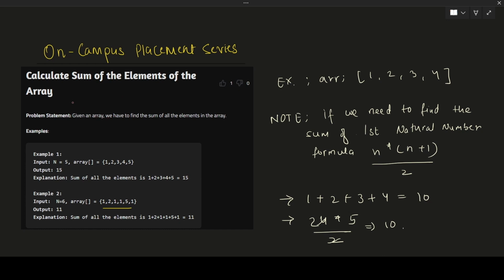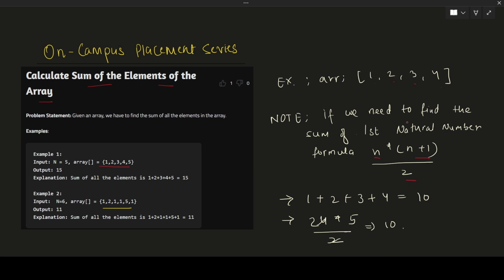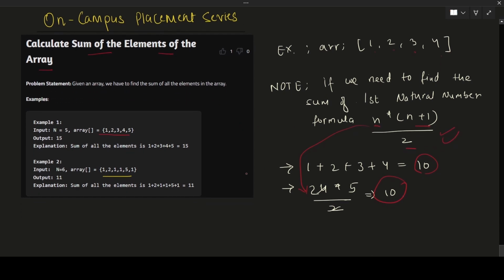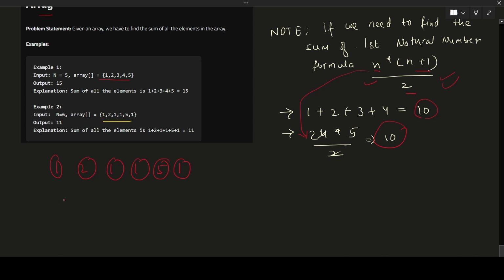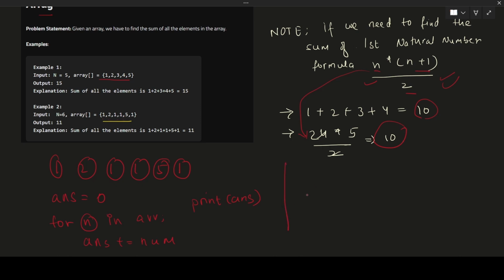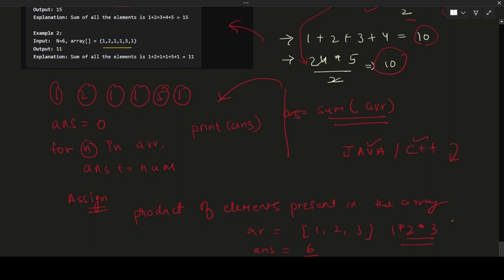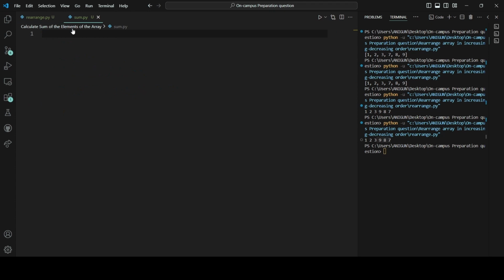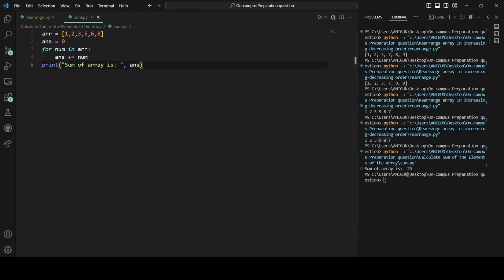L6- Find sum of elements in an Array | Crack oncampus placement | C++ | PYTHON | JAVA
Description:
Kickstart your journey towards acing campus placements with our comprehensive playlist tailored to enhance your skillset. In this video, we will

Timeline:
0:00 Intro/Question
0:17 Drawing Explanation
4:10 Coding

Related Title:
How to crack tcs nqt
how to prepare for interviews
how to crack service based company
how to prepare for on campus placement
Crack on campus placement